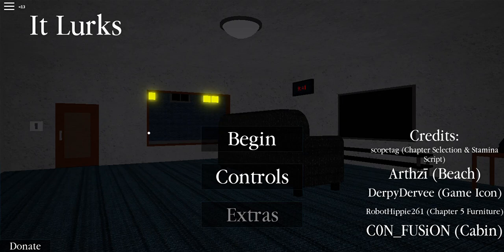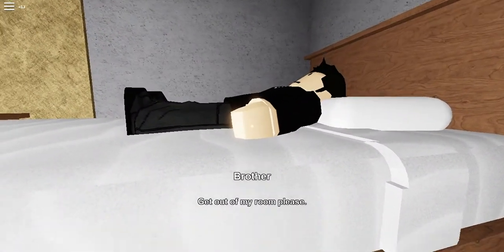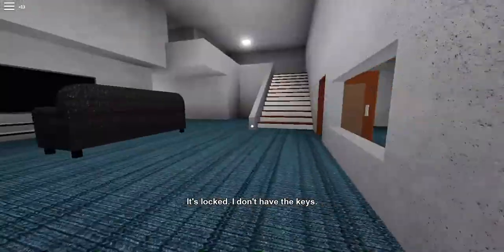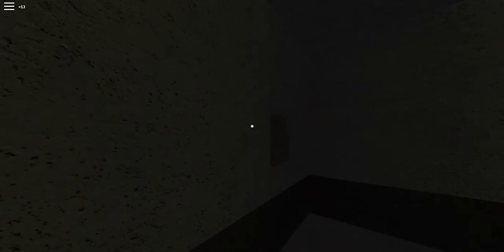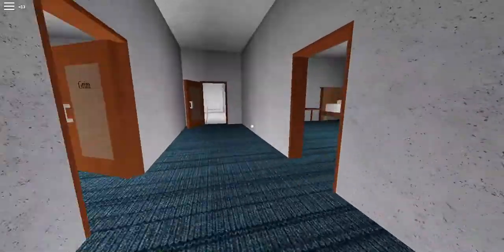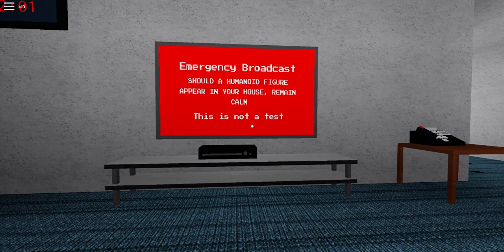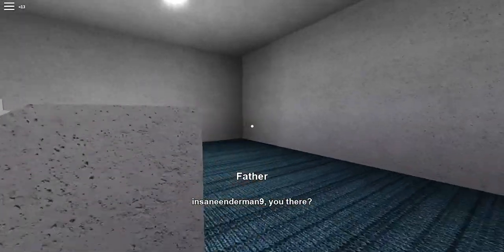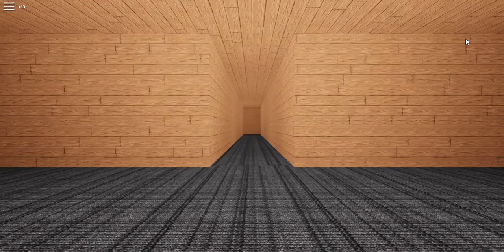Roblox| It lurks chapter one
I play a roblox single player horror game called it lurks!